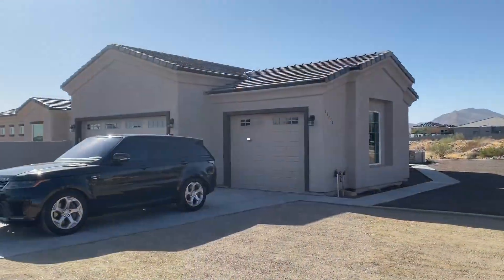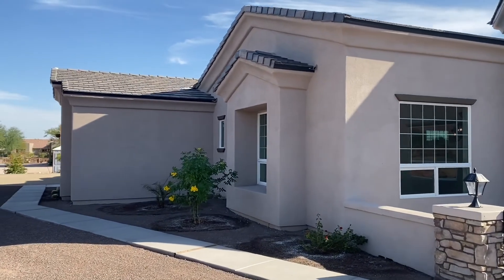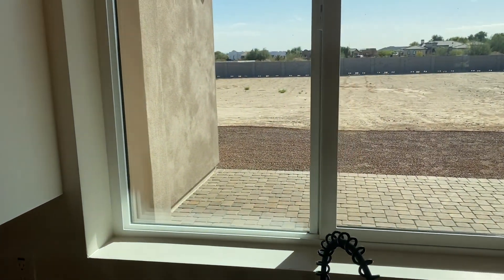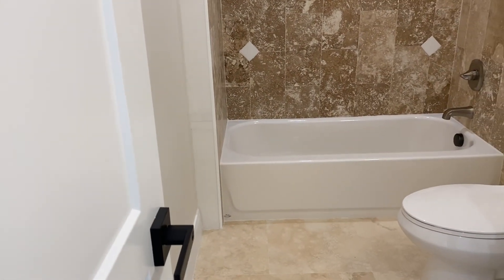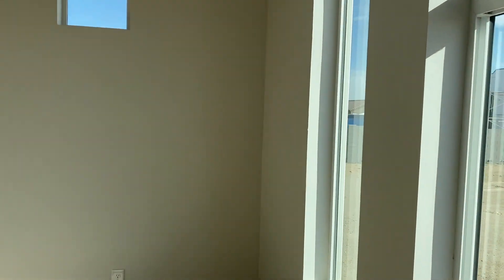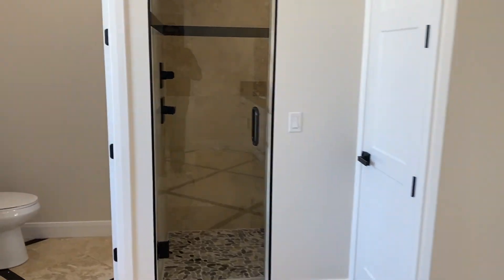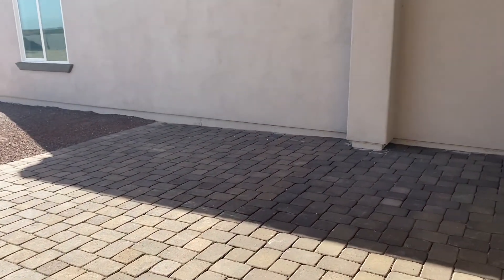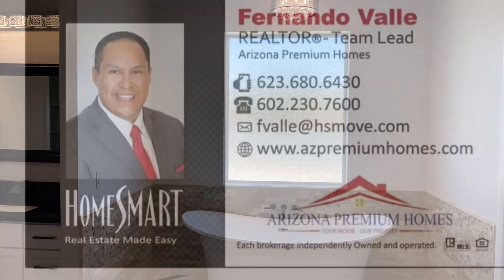19731 W Amelia Ave